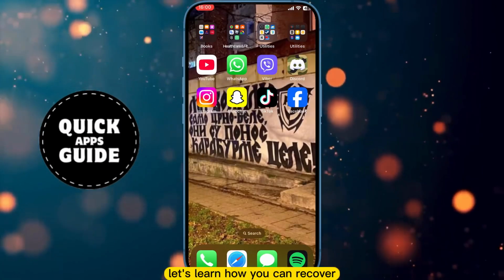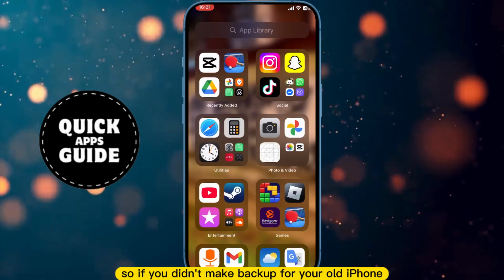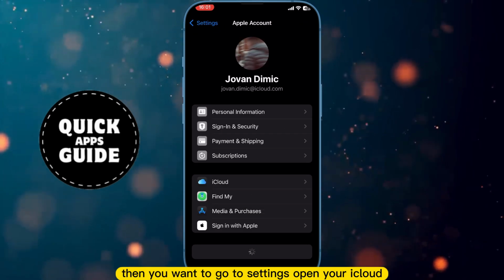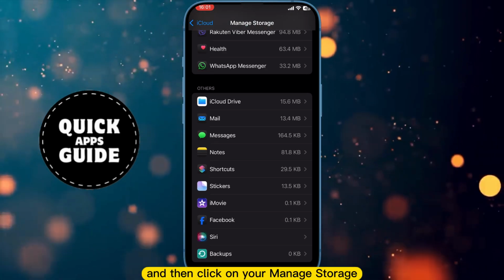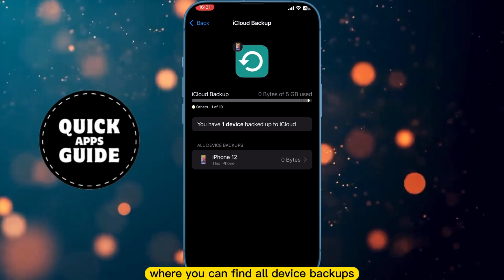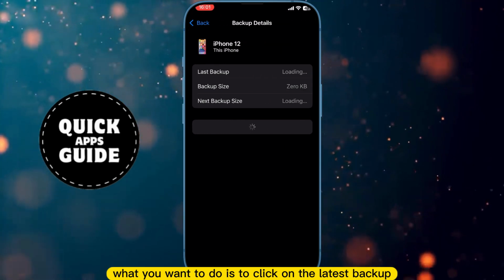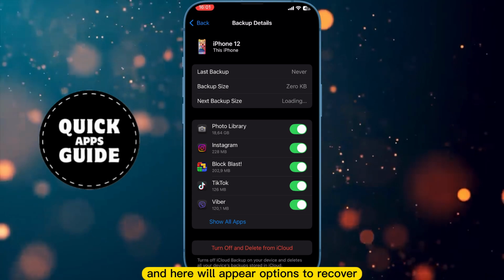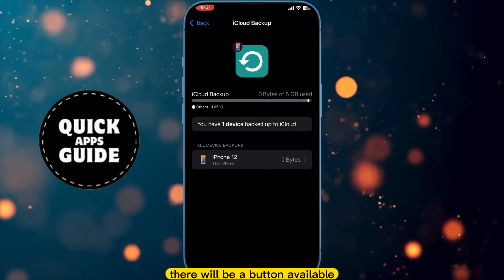How to Recover Deleted Data from Restored iPhone | iPhone Tutorial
How to Recover Deleted Data from Restored iPhone

Restored your iPhone and lost important data? Don’t panic! In this video, I’ll show you how to recover deleted data from a restored iPhone using different methods, whether you have a backup or not.

📌 In this video, you’ll learn:
✅ How to restore data from an iCloud or iTunes backup
✅ How to recover lost files without a backup
✅ The best third-party tools for data recovery
✅ Tips to prevent data loss in the future